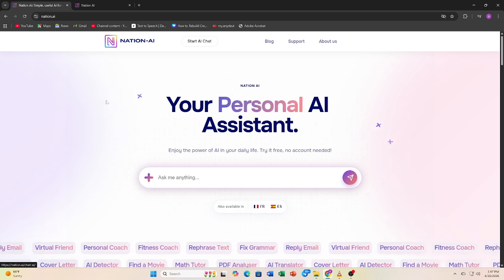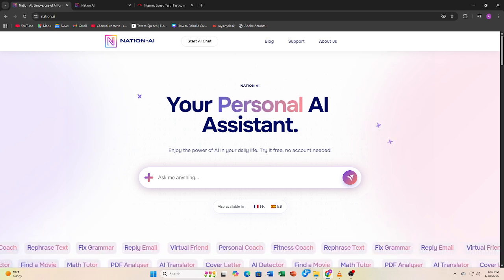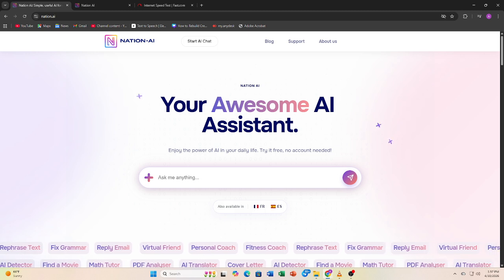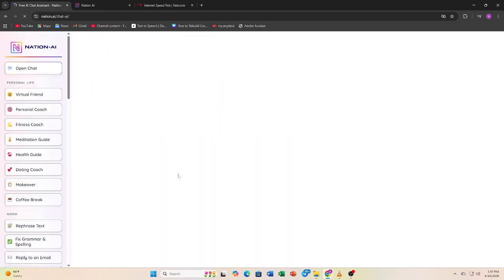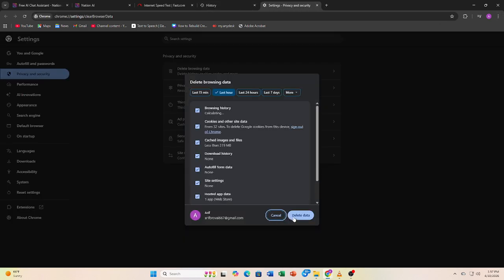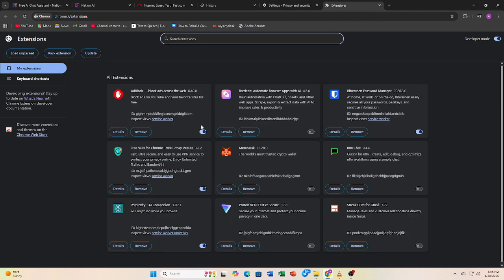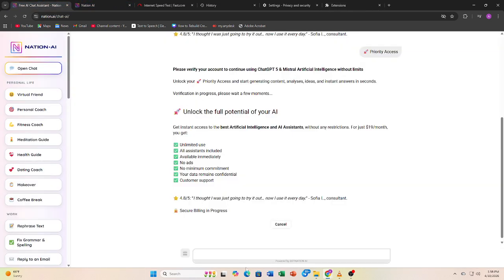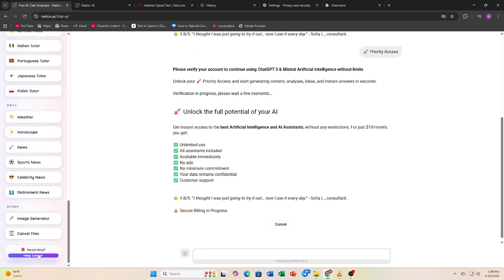How To Fix Notion AI Not Generating Content Issue Full Guide 2026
If Notion AI is not generating content or responses, this full 2026 guide will help you fix the issue quickly and easily step by step.

Notion AI inside Notion helps you create content, summaries, and ideas instantly. However, sometimes it may stop generating content due to network issues, browser problems, or system errors. This tutorial covers all working fixes.

📌 What you’ll learn in this video:
Why Notion AI is not generating content
How to fix internet or connection issues
How to refresh and reset Notion AI
How to clear browser cache and cookies
How to fix account or workspace issues
Best troubleshooting steps for 2026

This guide is perfect for students, freelancers, writers, and professionals who rely on Notion AI for productivity.